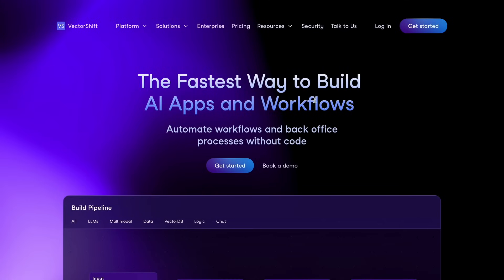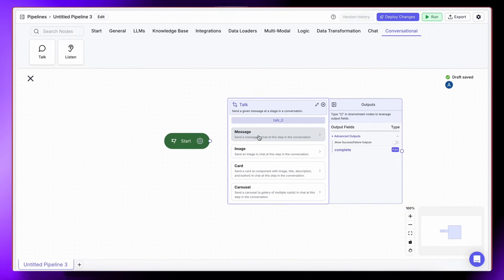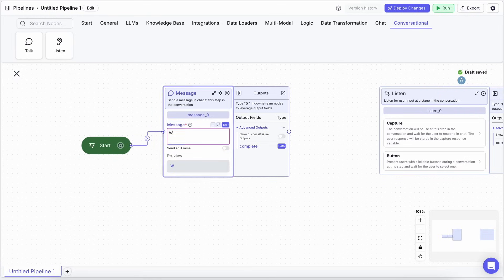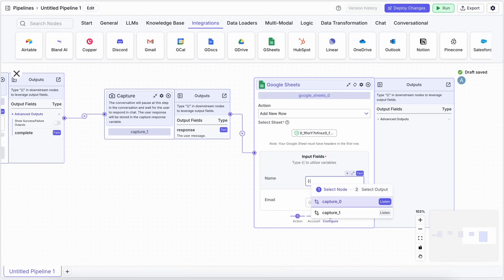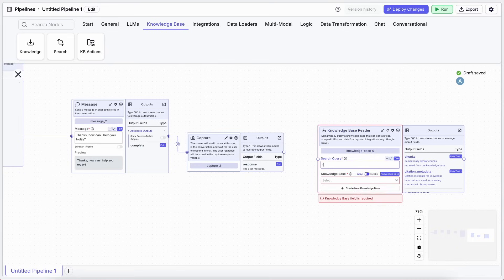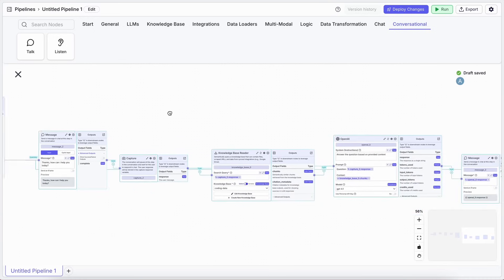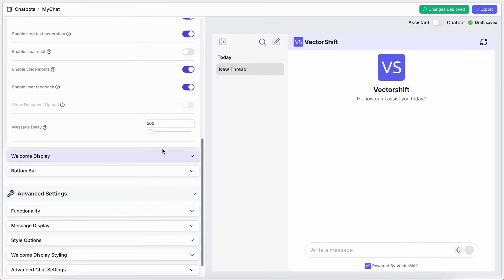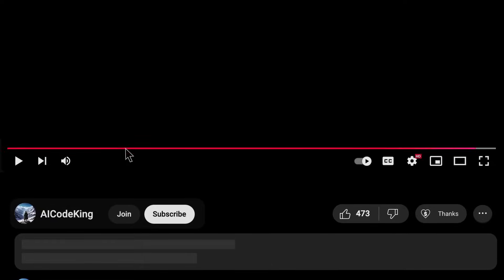Gemini 2.5 Converse Agents: This FULLY FREE Way to create CONVERSATIONAL AI Agents is AMAZING!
In this video, I'll be showing you the new Vectorshift Conversation AI Agents that can create amazing Website Chatbots and a bunch more AI Agents easily that are interactive.

Key Takeaways:

🆕 Vectorshift has introduced Conversational AI Workflows for building custom, interactive chatbots.

🛠️ The new workflow lets you control every stage of the conversation with Talk and Listen nodes.

📝 You can easily collect user information, like names and emails, and save it directly to Google Sheets.

🤖 After lead collection, the chatbot can switch to an AI assistant using Retrieval Augmented Generation (RAG).

🔁 Looping and "Cyclic Input" features allow for natural, ongoing conversations with users.

🚀 Deployment is simple, with options to embed the chatbot on your website or use a built-in interface.

✨ This upgrade is perfect for advanced lead generation, customer support, and any process needing precise conversation flow.